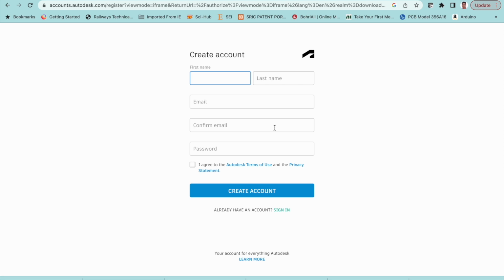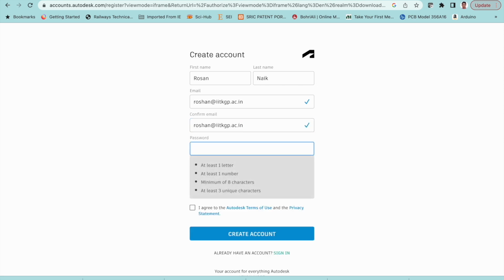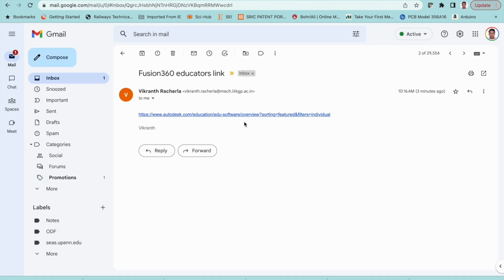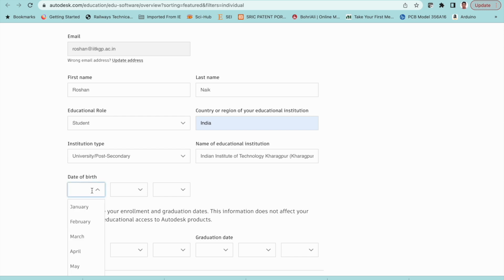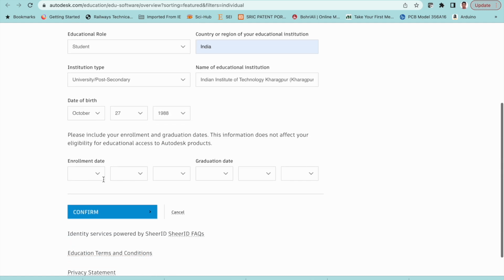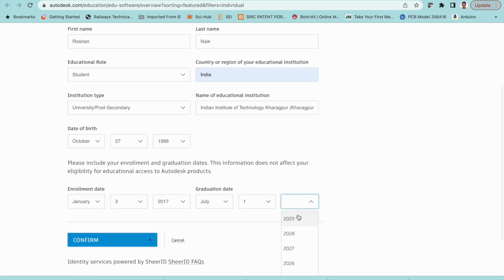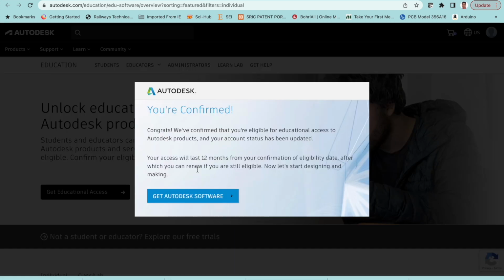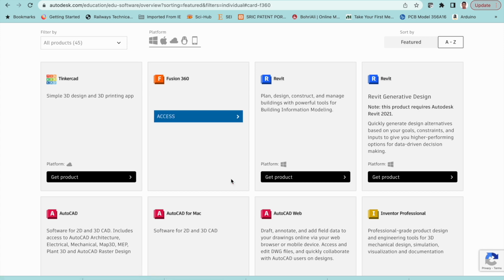Installation of Fusion360